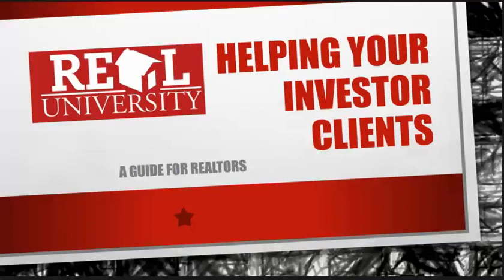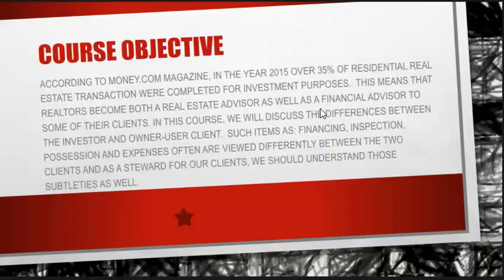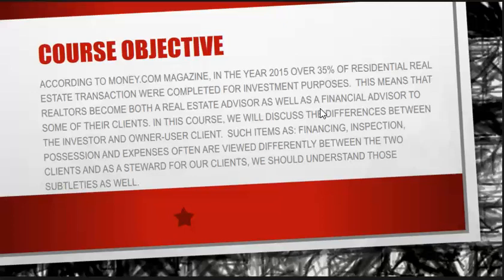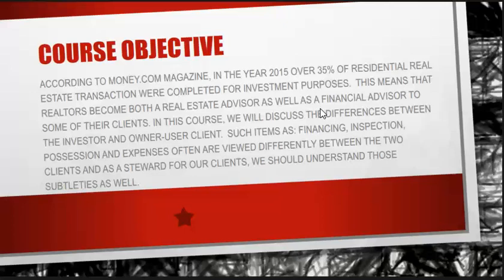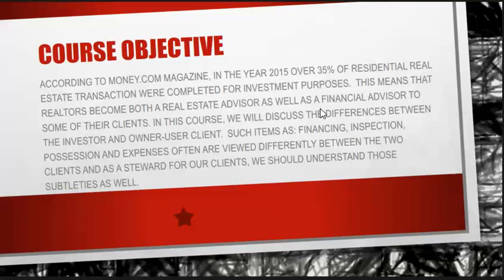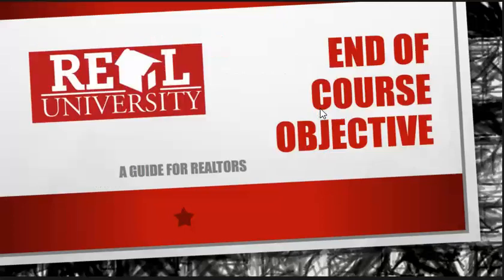30 Hour Post Licensing Course Helping Your Investor Client 1